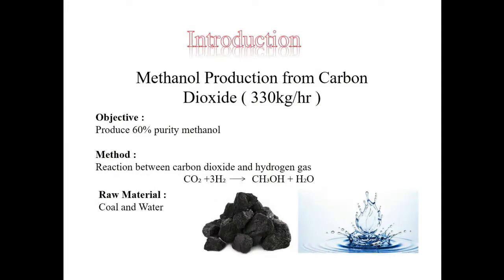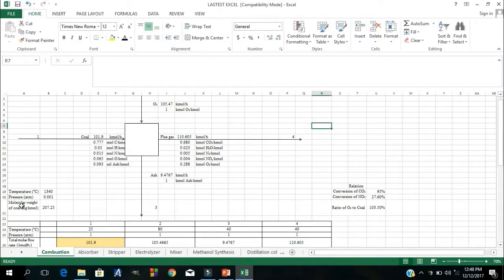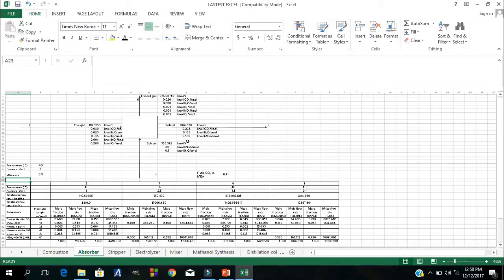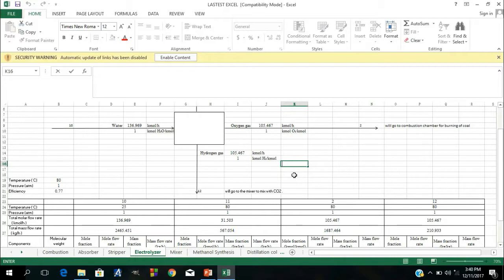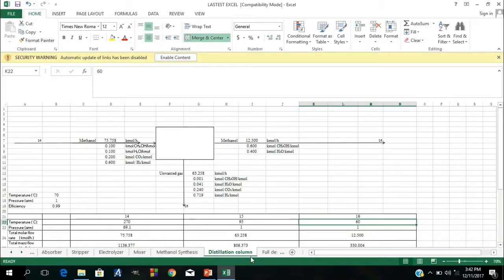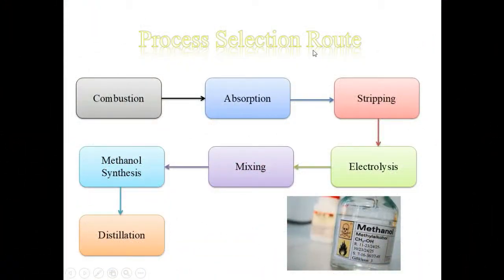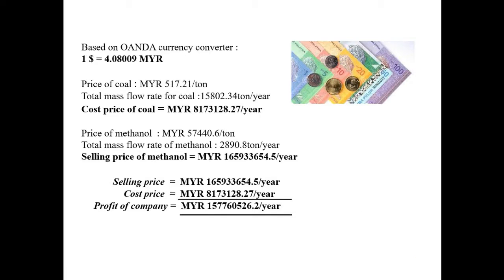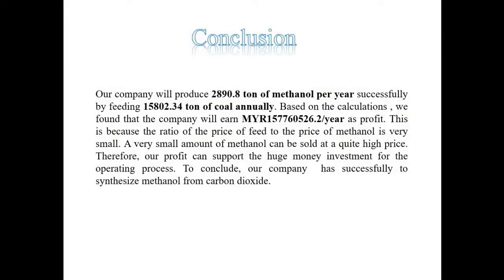ECH PRODUCTION DESIGN VIDEO